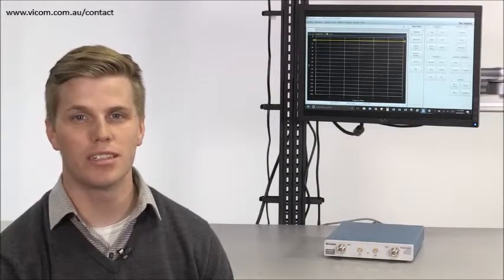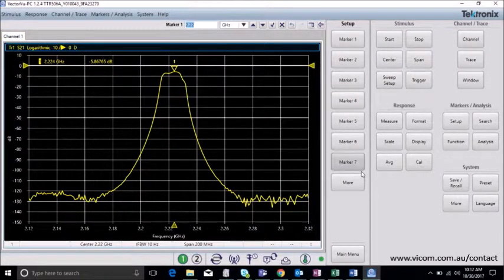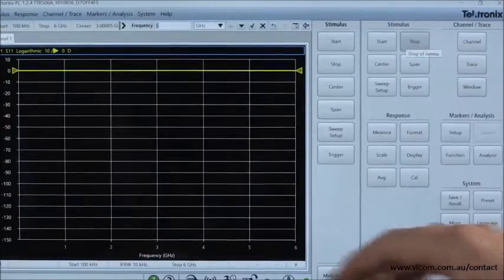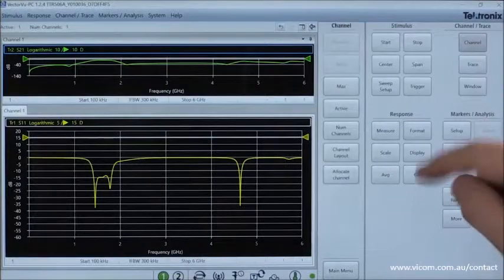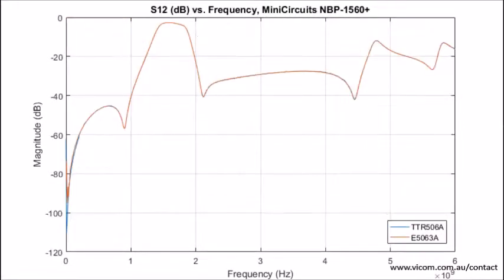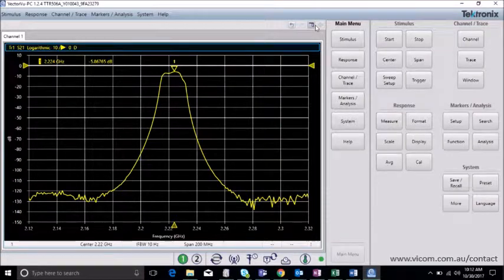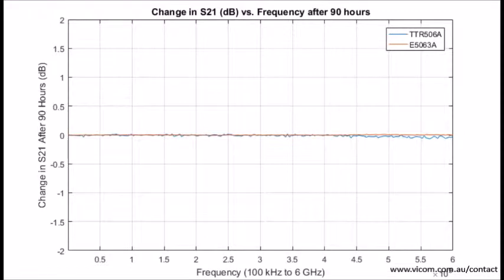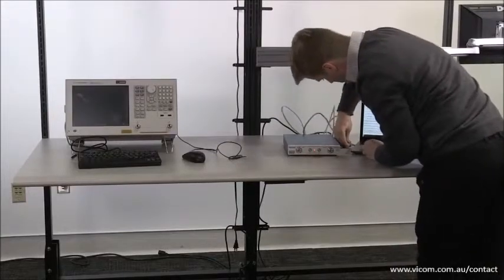Tek’s Vector Network Analyzer: How Does It Compare?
A wide variety of engineering disciplines use Vector Network Analyzers (or VNAs). Engineers involved in product development use VNAs at numerous stages in the design process. Component designers use VNAs to verify performance. System designers use VNAs to verify that system performance meets their subsystem and system specs. No matter the discipline, engineers turn to VNAs when they need to measure the inherent RF characteristics of passive or active devices.
Tektronix have put Tek’s TTR500 up against another industry VNA to see how well it performs. Check out the video below. Or if you want to learn more about Tektronix’ VNAs including the newest addition,